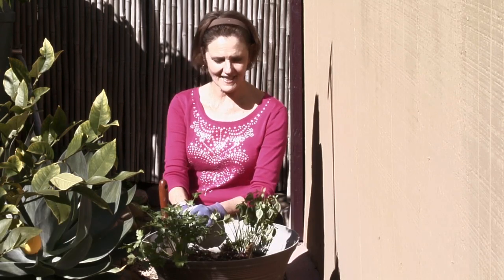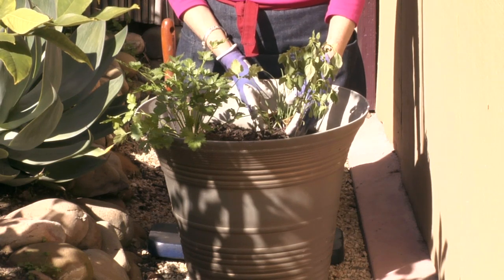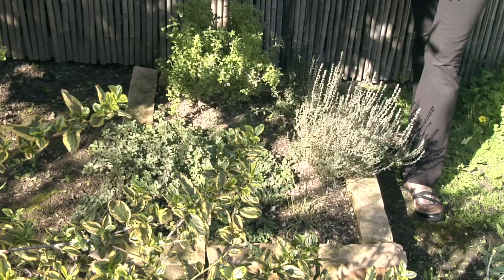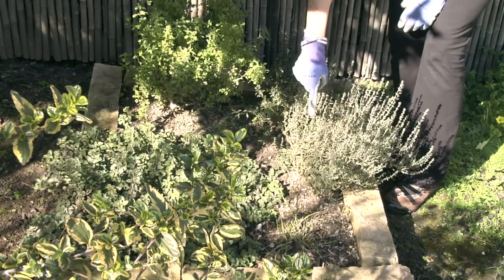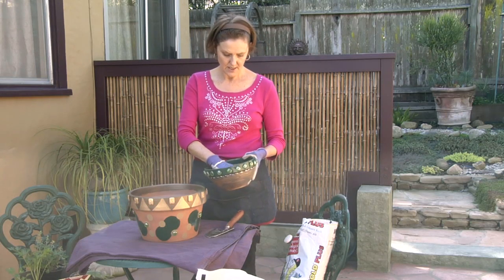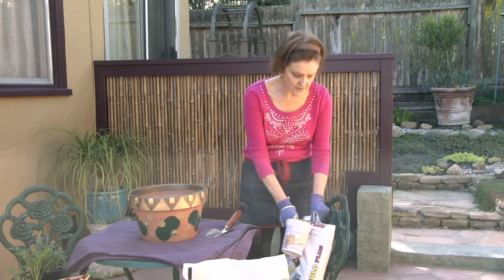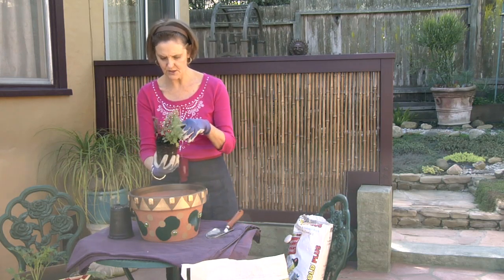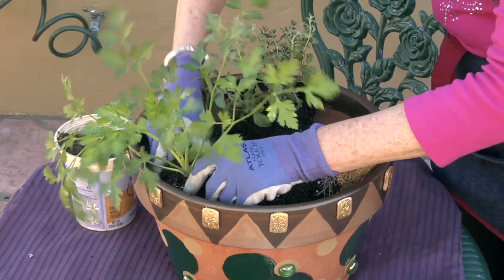How to Plant a Potted Herb Garden : Gardening Advice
Planting a potted herb garden is a great project that is more than worthy of your time. Plant a potted herb garden with help from an experienced professional gardener in this free video clip.

Series Description: Everyone's garden is unique unto itself and is often a reflection of an individual's personality. Get gardening advice that you can start putting to good use immediately with help from an experienced professional gardener in this free video series.